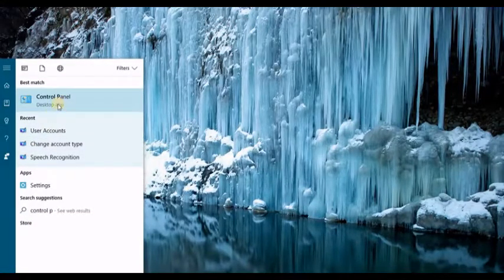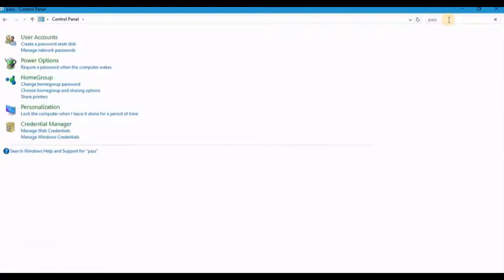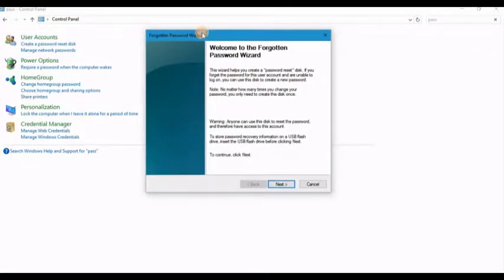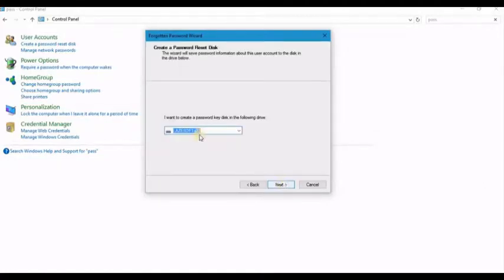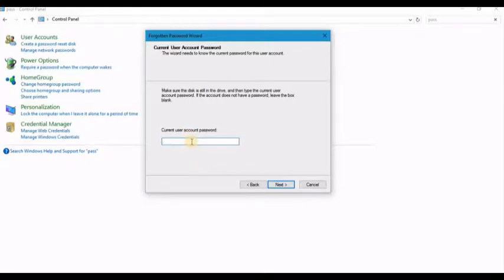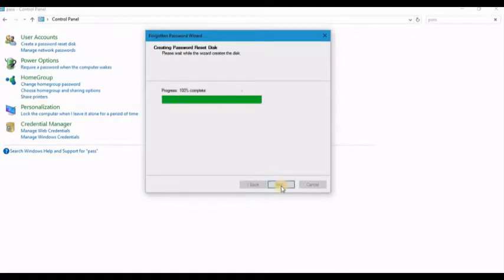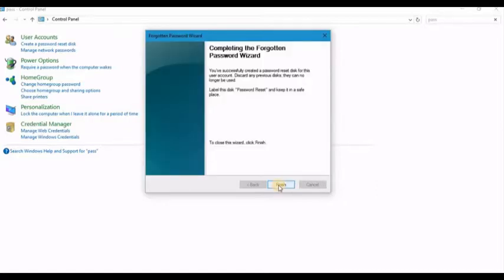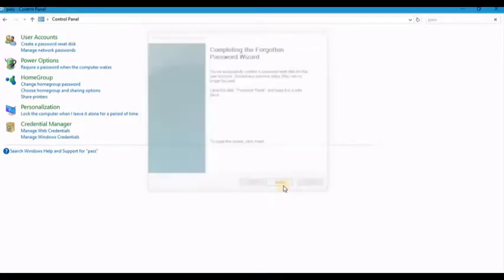HOW TO CREATE PASSWORD RESET DISK PENDRIVE USB IN WIN 8& WIN 10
-Ask me questions and get your answer within 12 hours.